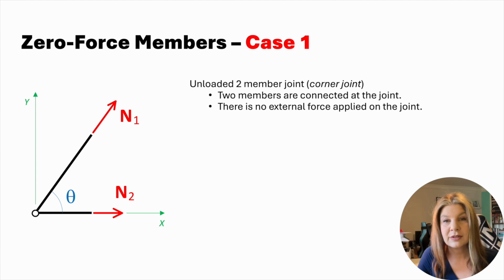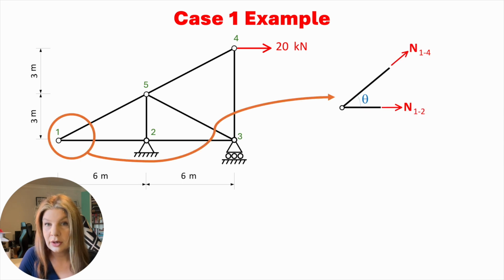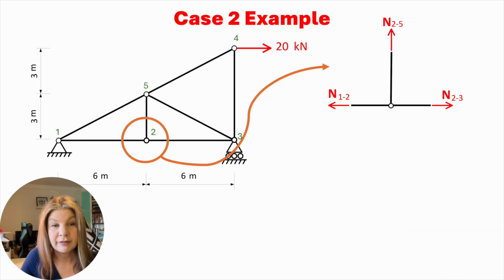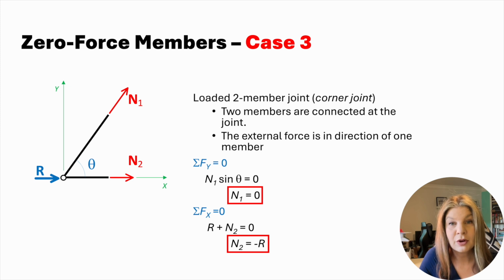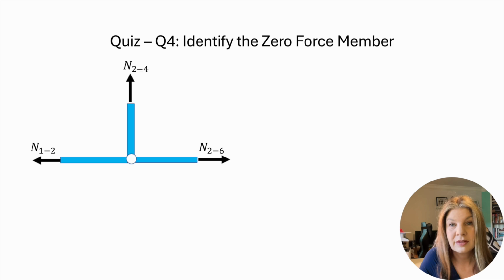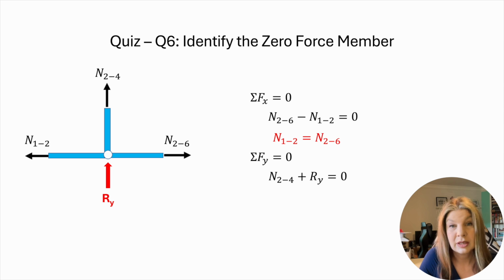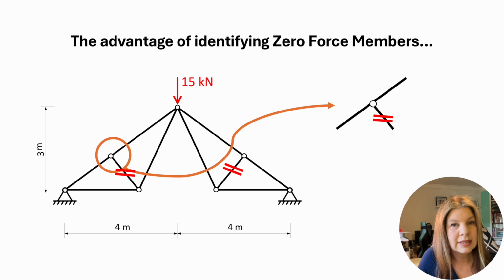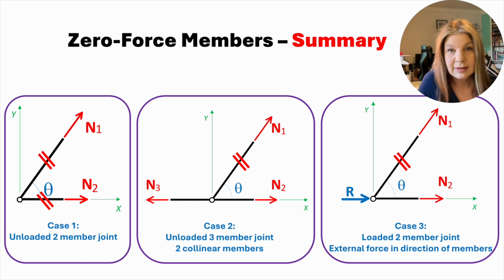Zero Force Members in Trusses Explained | 3 Key Cases + Worked Examples | Step-by-Step Tutorial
In this tutorial, we dive into an essential concept in truss analysis: Zero Force Members. These are members that carry no force under specific loading conditions—but knowing how to identify them can save you time and simplify your calculations significantly!

We’ll go through the three main cases to spot zero force members quickly and accurately, then test your understanding with quiz-style examples. Finally, we’ll analyse a full truss to identify all its zero force members before summarising the key cases again.

📌 What we cover in this tutorial:
✅ 3 fundamental cases for identifying zero force members
✅ Quick examples to test your understanding
✅ A full truss walkthrough using the rules
✅ Summary of the key takeaways

⏰ Timestamps
00:00  Intro and overview on why to identify zero force members
00:35  Case 1 & Example
02:36  Case 2 & Example
04:37  Case 3 & Example
05:40  Quiz - which members are zero force members
08:51  Final example
11:36  Summary and final thoughts